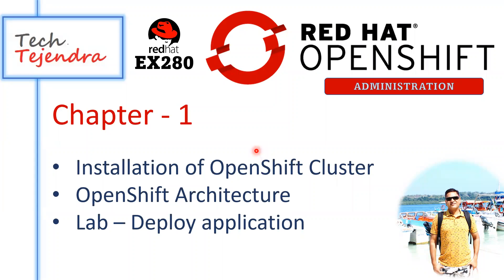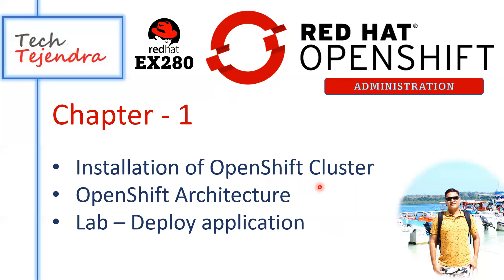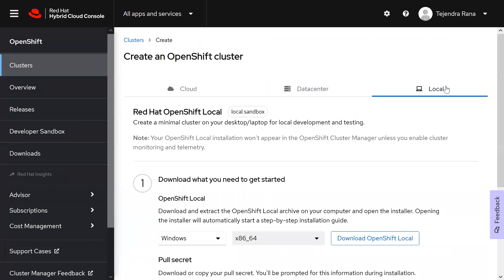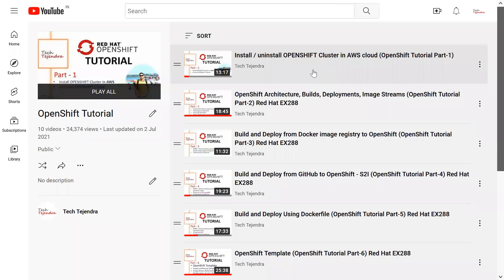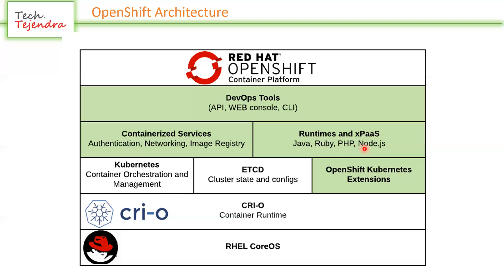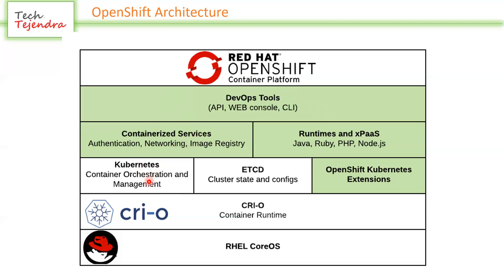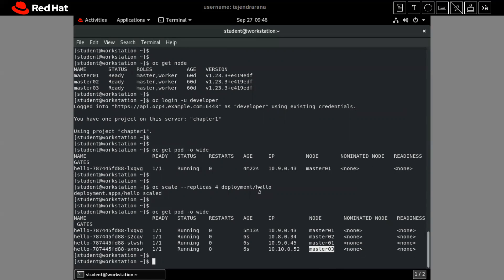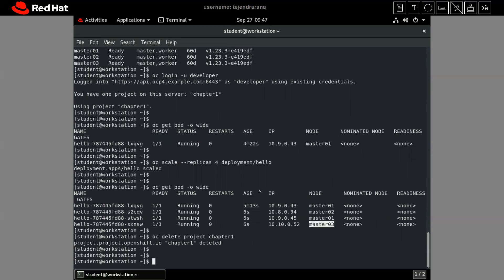OpenShift Cluster Installation, Architecture, Demo (OpenShift Administration Part-1) Red Hat Ex280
Installation of OpenShift Cluster
OpenShift Architecture
Lab – Deploy application

Commands --
oc new-project chapter1
oc new-app --name hello --image
oc expose service hello
oc get all
oc get pod -o wide
oc scale --replicas 4 deployment/hello
oc delete project chapter1